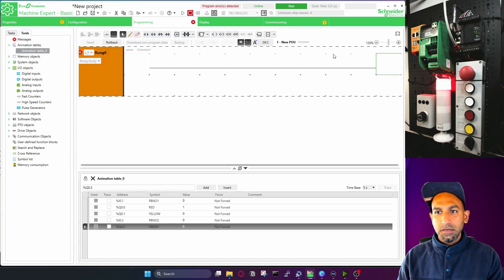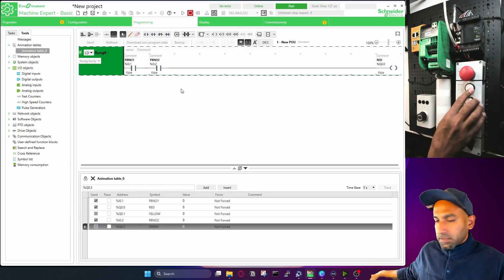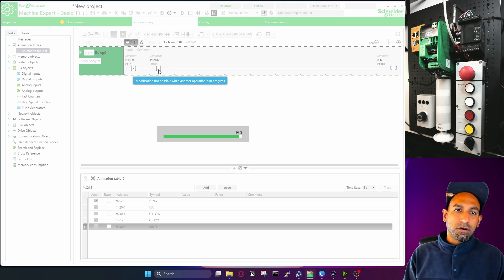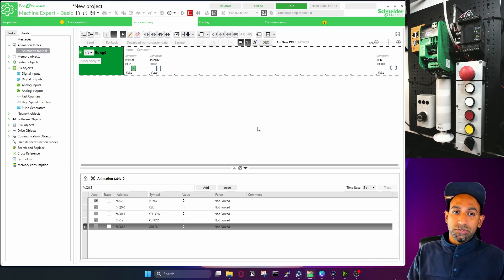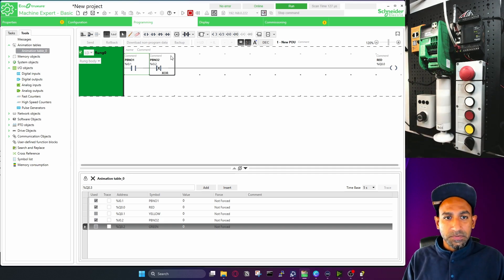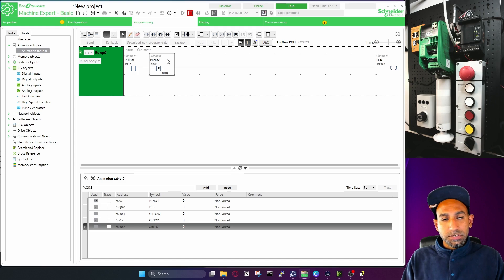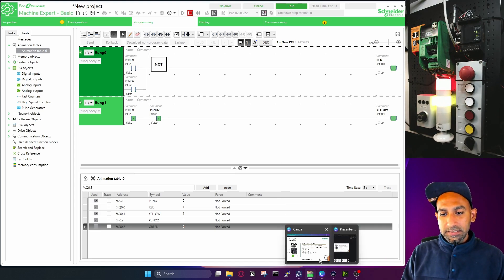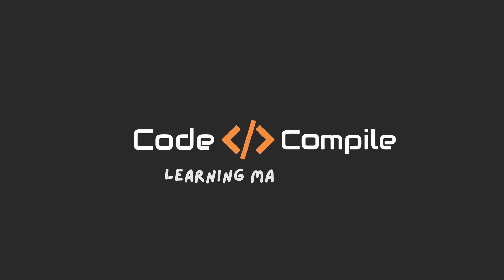Lesson 5: Bit Level instruction Exercises on EcoStruxure Machine Expert Basic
In this video, I am solving some exercises based on bit level instructions

Cheers,
Rajvir Singh